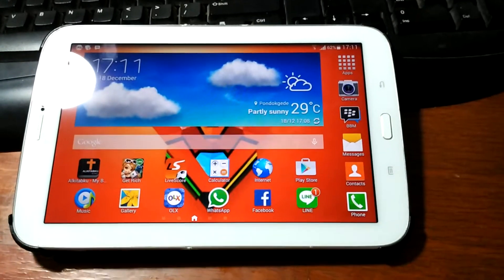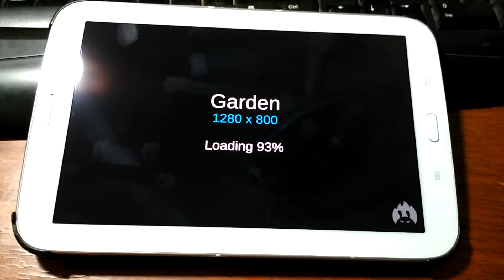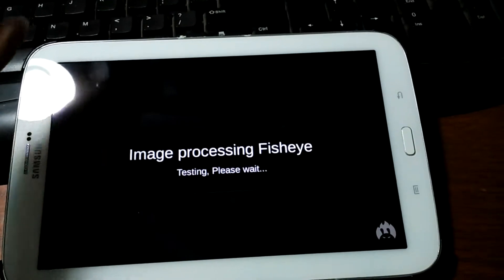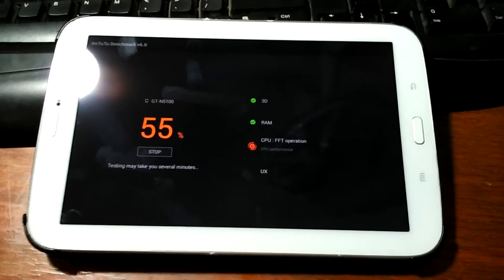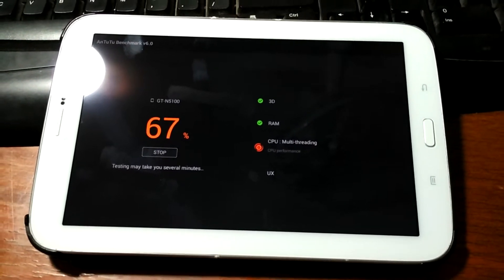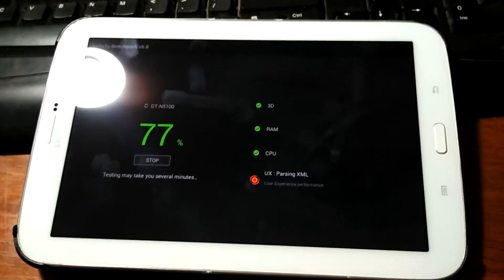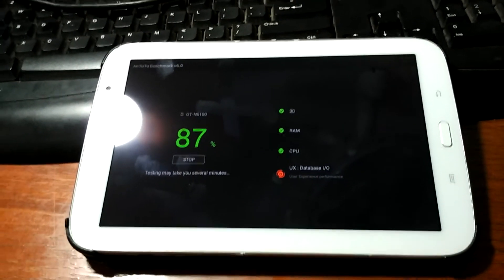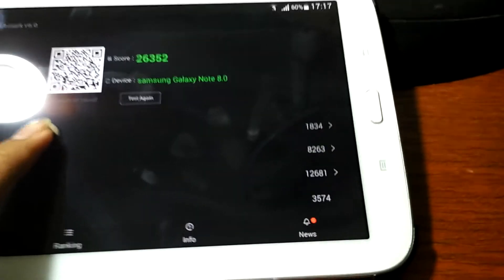antutu benchmark v.6.0 tablet version test.samsung galaxy note 8.0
the antutu benchmark v.6.0 tablet version test on the samsung galaxy note 8.0.this tablet is outdated but it's got pretty good score for the old device.not to high but not too low i think